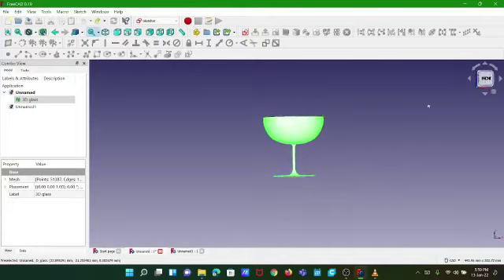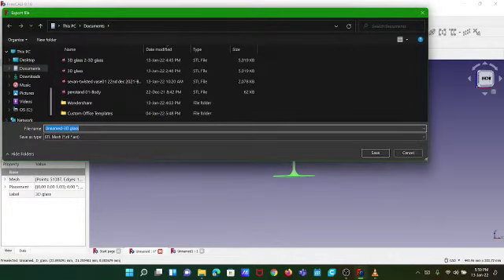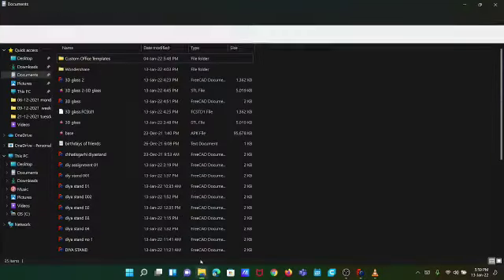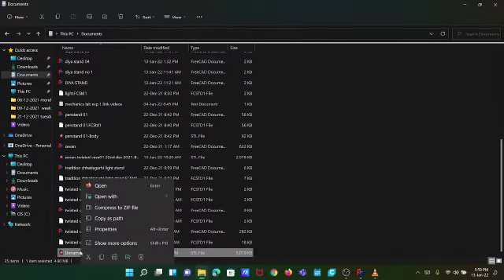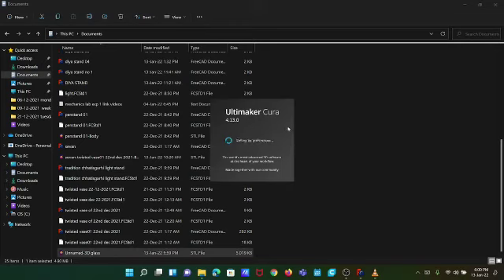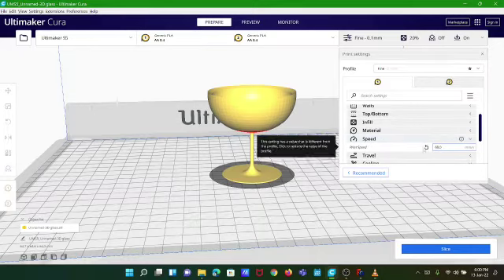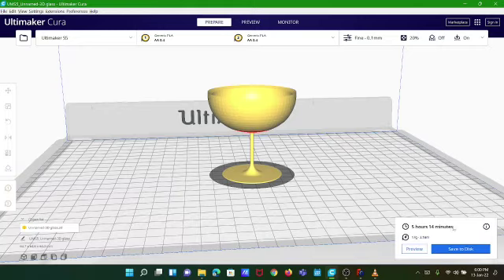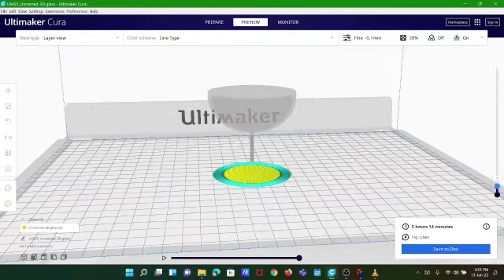DIY ASSIGNMENT 01 || 21MA10053 SEVAN KUMAR